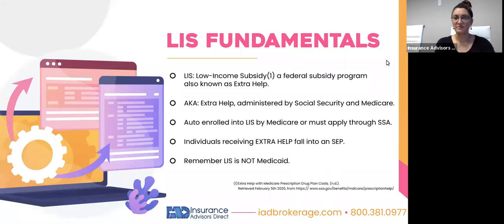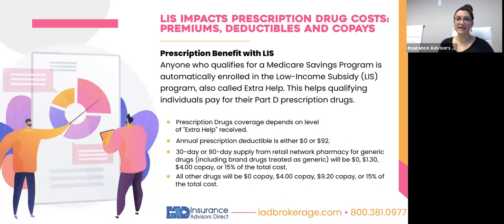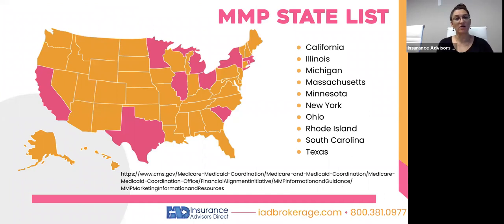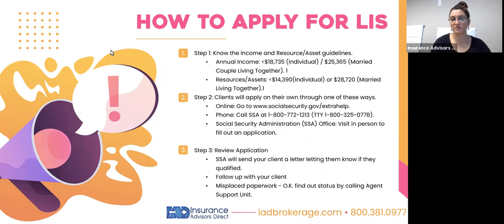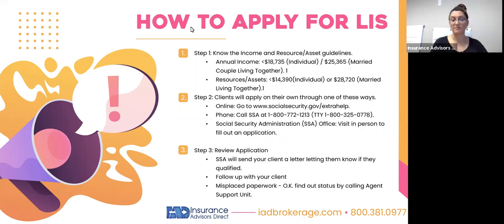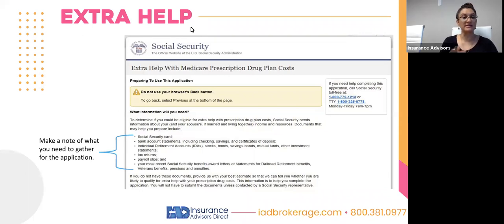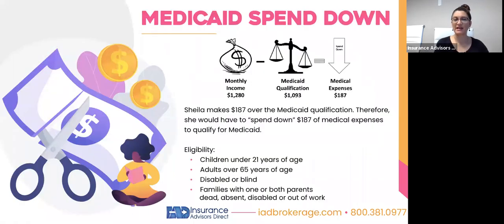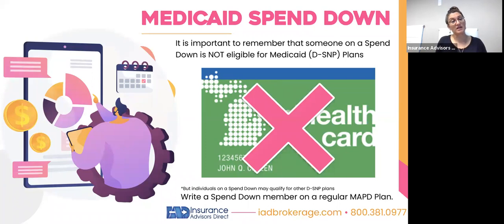The Rudiments of LIS & Spend Down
For more information please contact IAD:
IADBrokerage.com